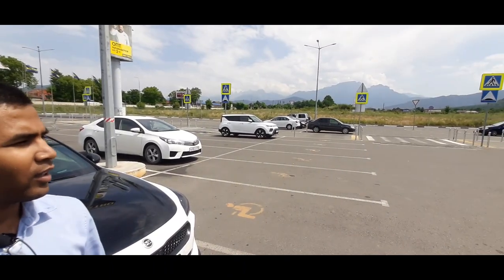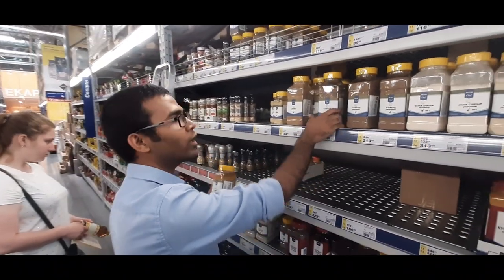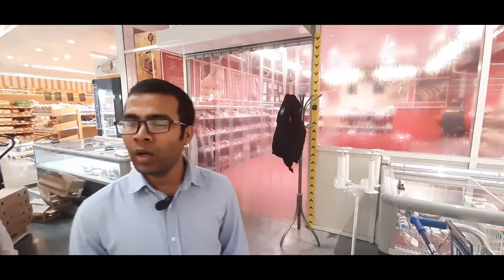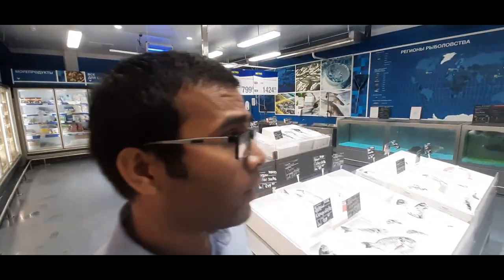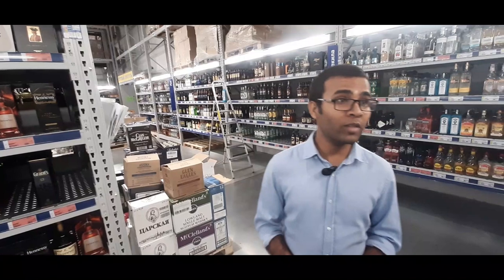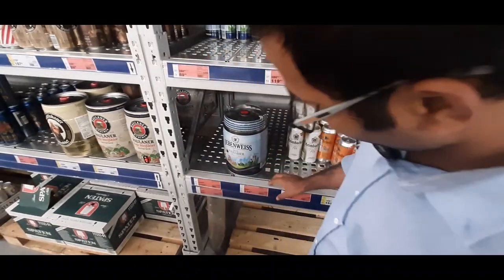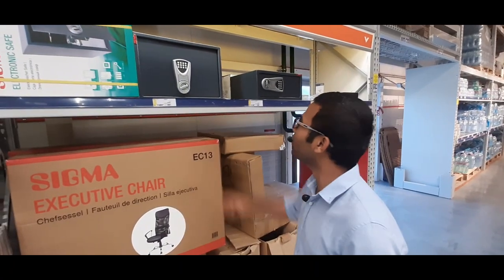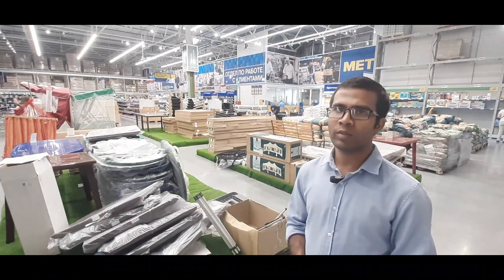how Russian biggest mall's look like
Tonight I am exploring my favorite mall in Vladikavkaz and I am sure you are wondering how mall in Vladikavkaz looks like and I am here to answer this question at the metro mall in Vladikavkaz. I didn't know what to expect at metro Mall and I was really surprised...